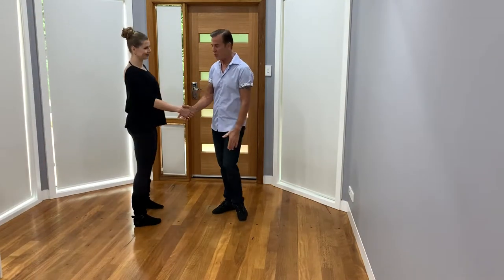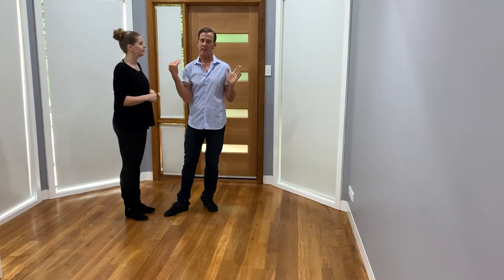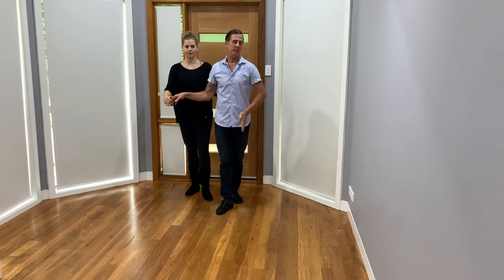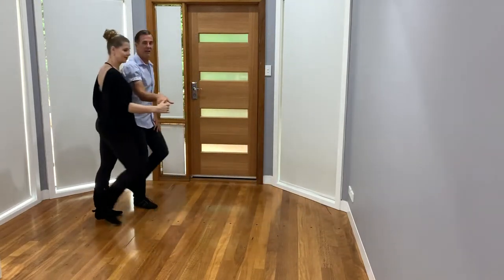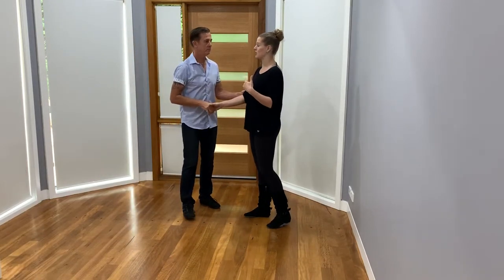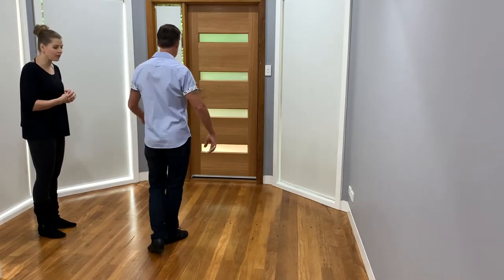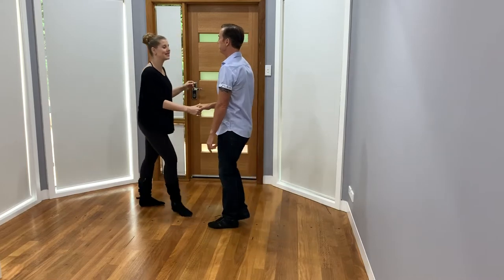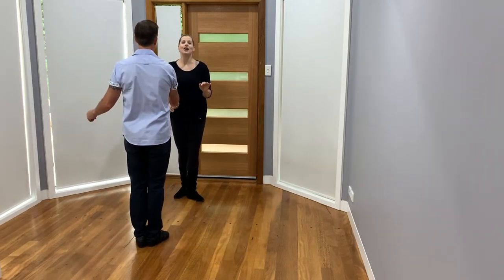Modern Jive Yoyo variations into Shadow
For all your content on class recaps please visit our Free Channel and click on the dance style of your choice